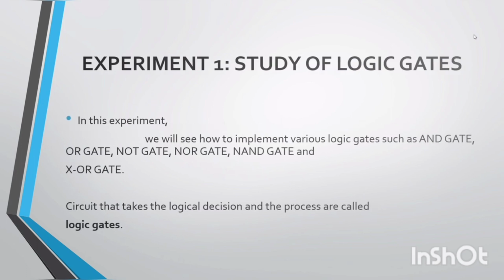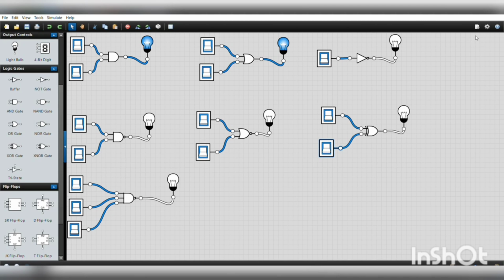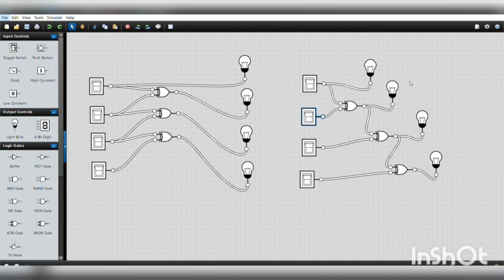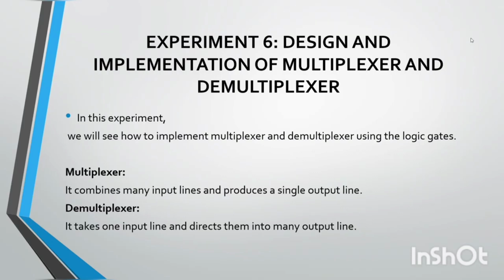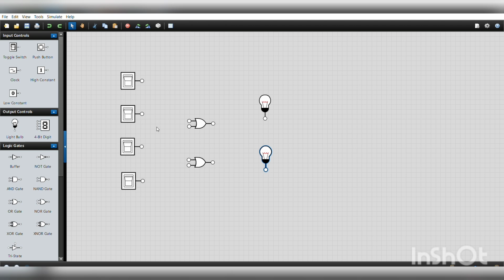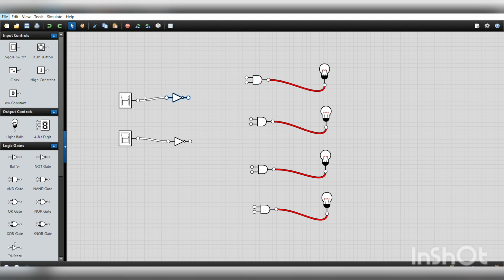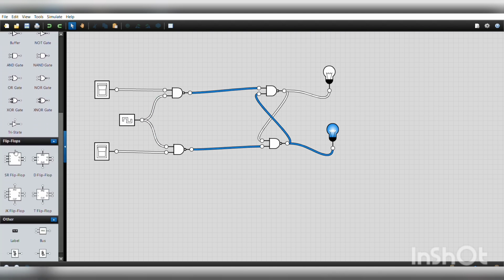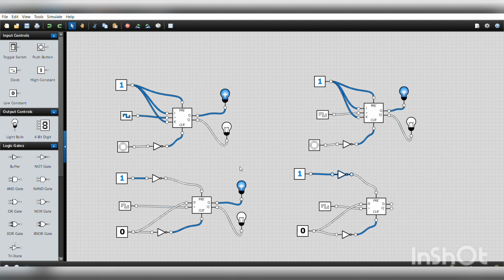DSD lab experiments